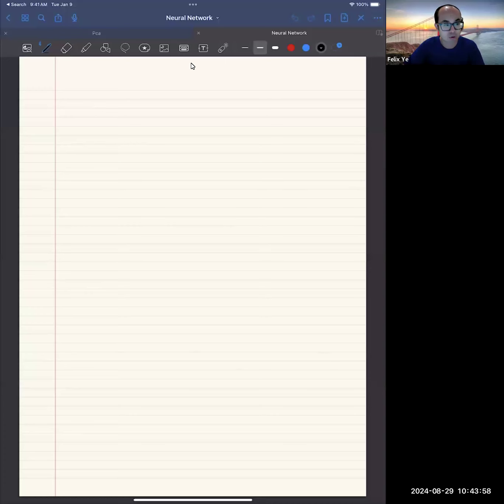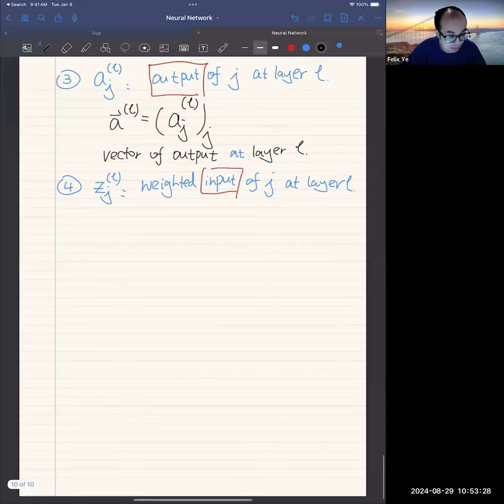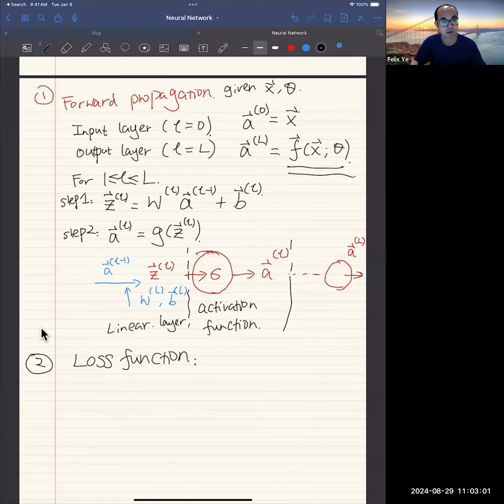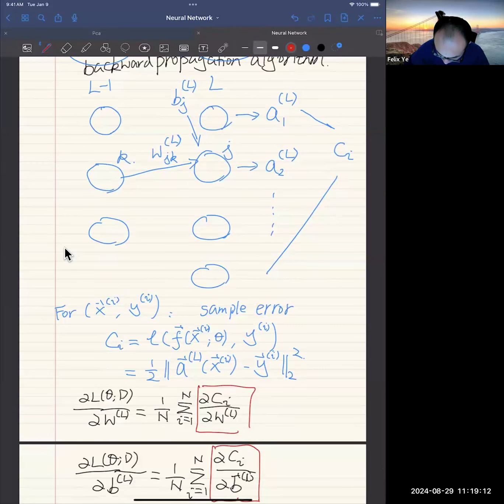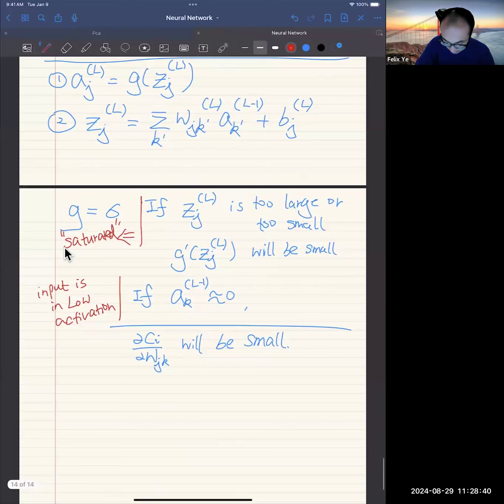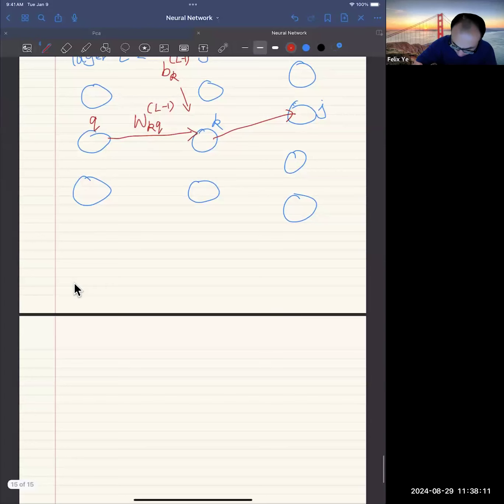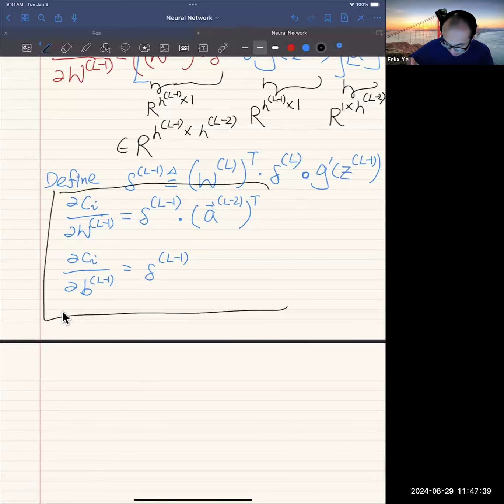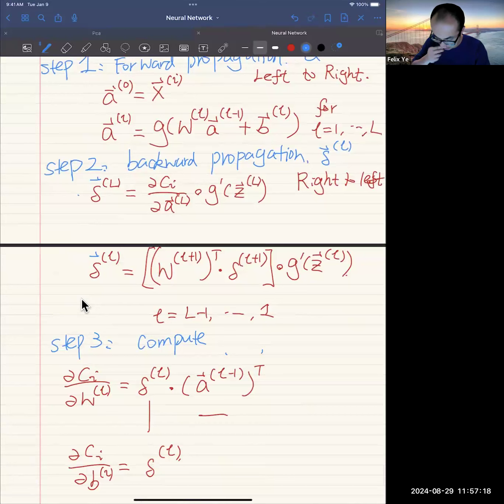Lecture 14 Part 2: Neural network (Backward Propagation)